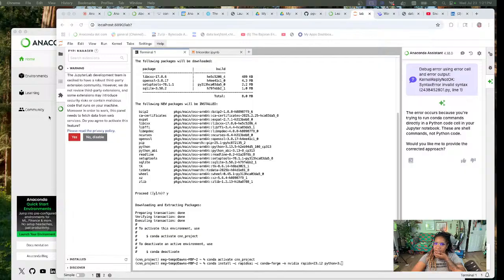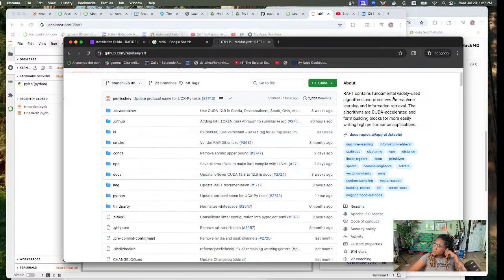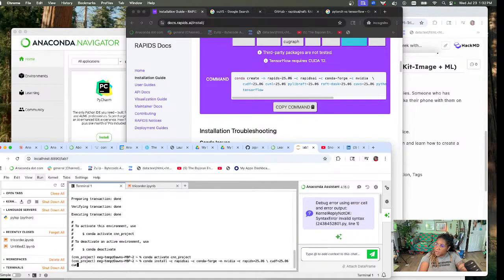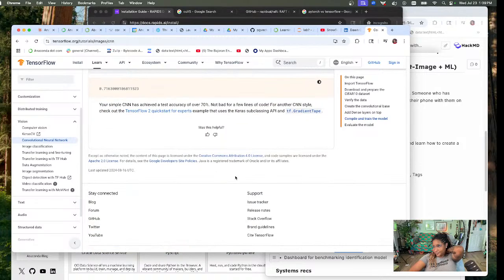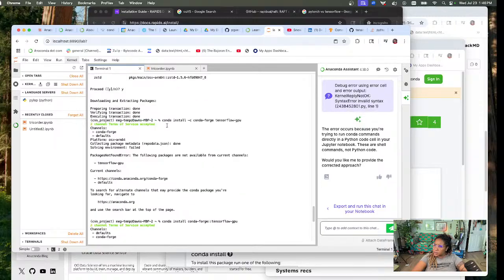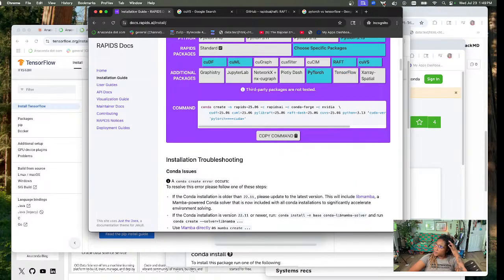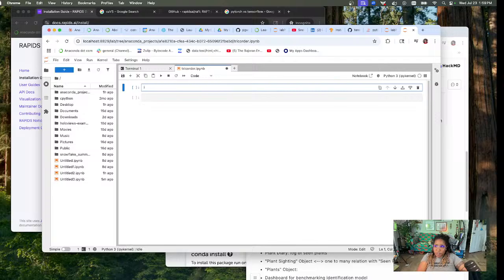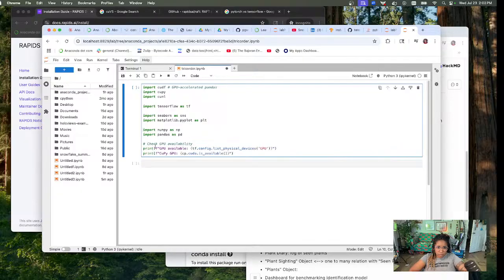Workshop Wednesday: Engineering Star Trek with Data Science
Episode 2 we'll start building the Sci-Fi inspired ML model to detect plants. Check out the last episode to see how we scoped our project.

Tech Stack:
Anaconda 2025.06 + Python 3.13.5
ML/Data: NumPy, Pandas, Scikit-learn, Scikit-Image, TensorFlow, PyTorch
Datastore: DuckDB
Performance: CuCIM (NVIDIA RAPIDS)

Projects we'll start building:
* Tricorder Medical Diagnostics (OpenCV + ML)
Warp Core Optimizer (Numba + SciPy + Deep learning)
Temporal Anomaly Detection (time series + DuckDB)

Projects still left to plan:
Enterprise Bridge Computer (Jupyter + Streamlit)
Starfleet Academy ML Predictor (scikit-learn)
Universal Translator Neural Network (TensorFlow)
Holodeck Environment Generator (BlenderAPI, PyScript + NumPy)
Stellar Cartography Mapper (HoloViz + 3D)
Borg Pattern Recognition (PyTorch)
Replicator Molecular Database (image processing)

Perfect for data scientists, ML engineers, and Python developers interested in practical sci-fi applications. We'll discuss architecture, library choices, and implementation strategies.
Live long and code! 🖖